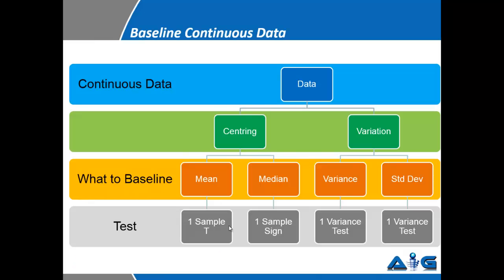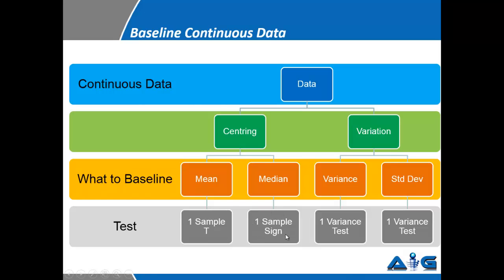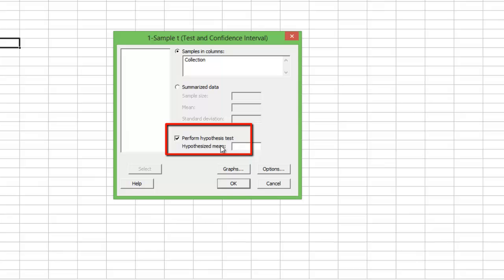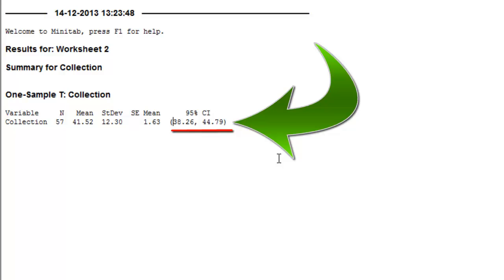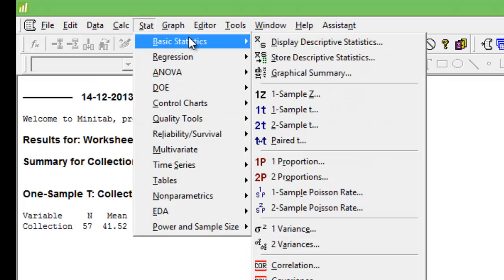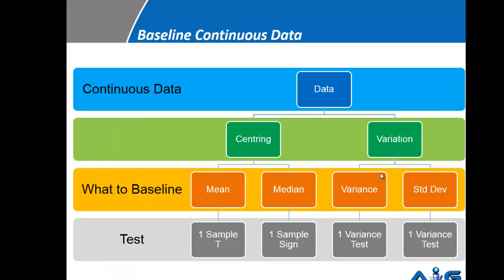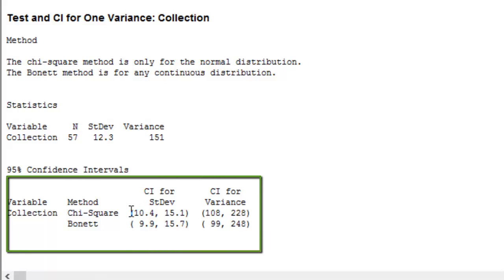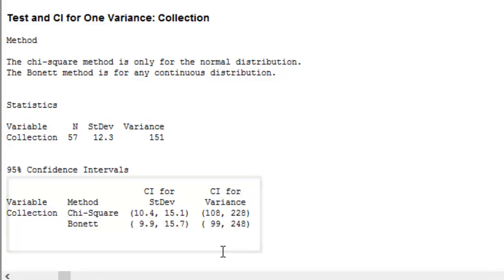Video on Baselining Test for Continuous Data explained by Advance Innovation Group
This particular video prepared by Advance Innovation Group will help you understand the test to be conducted when you would want to perform a test to baseline the performance of your process or set a benchmark for the process when the type of data is discrete.